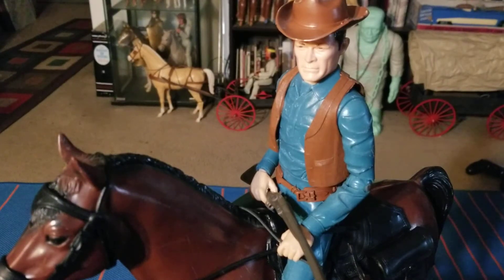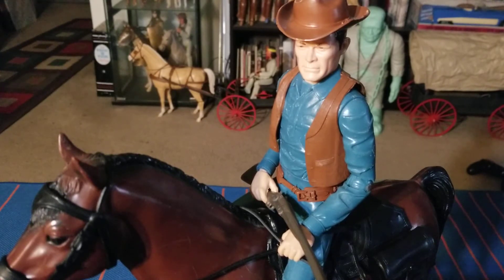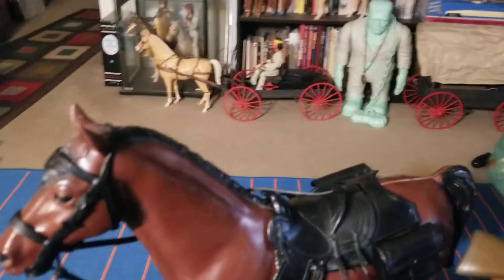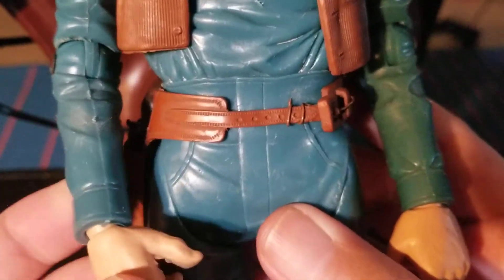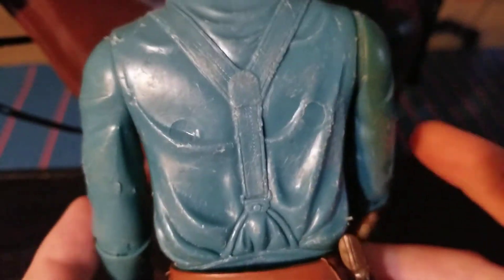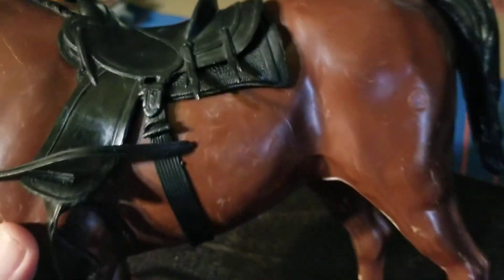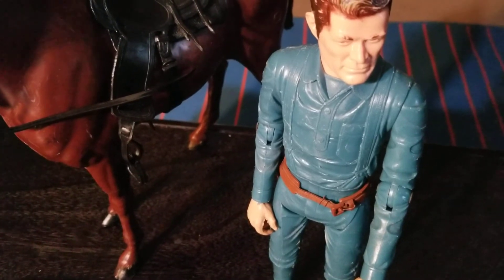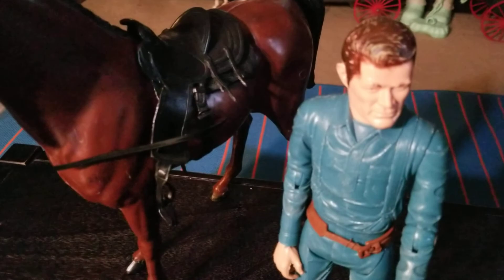Marx Toys Captain Maddox and Thunderbolt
We take a look at vintage Marx Best of the West figures.  Captain Maddox from 1967 and a brown Thunderbolt from 1965